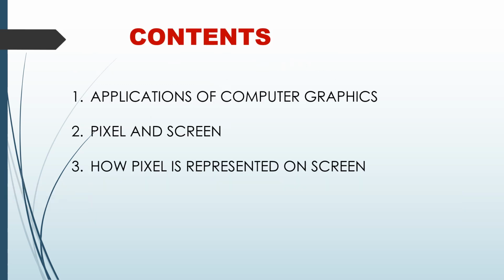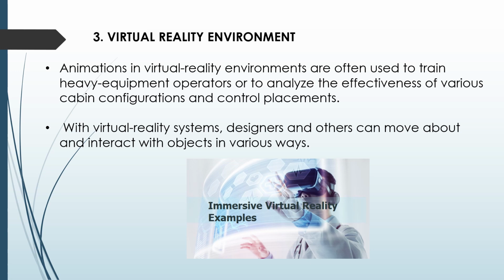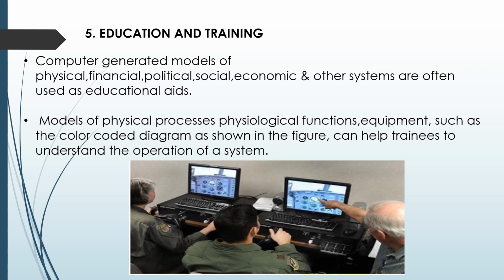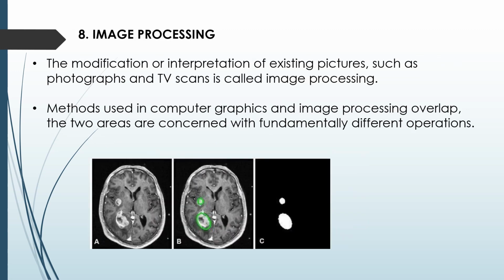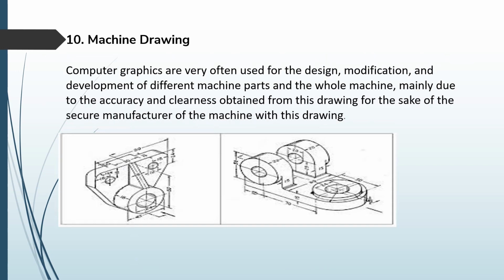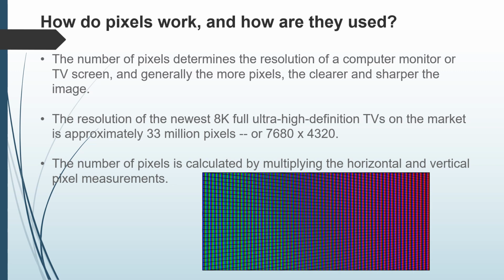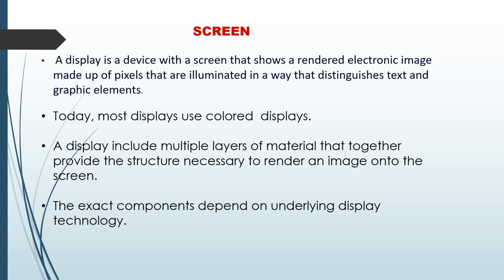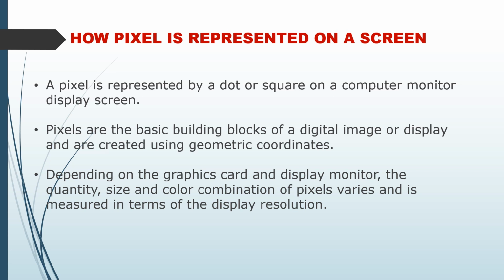COMPUTER GRAPHICS AND VISUALIZATION